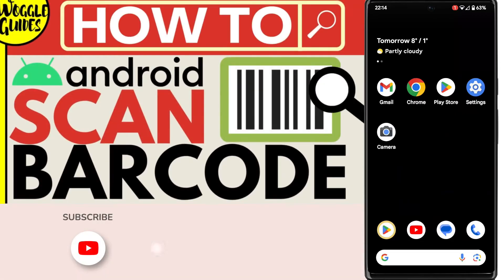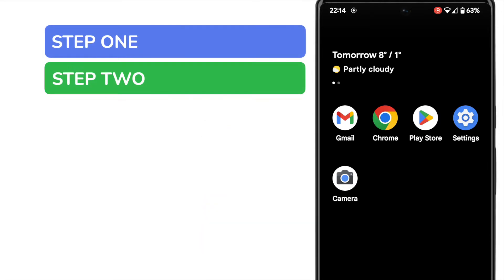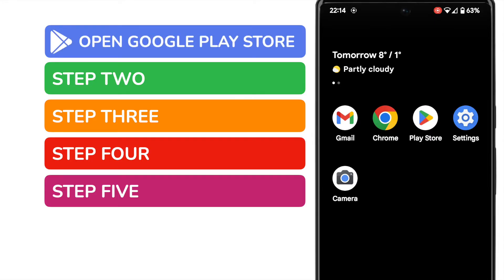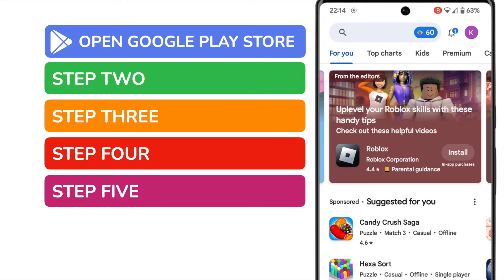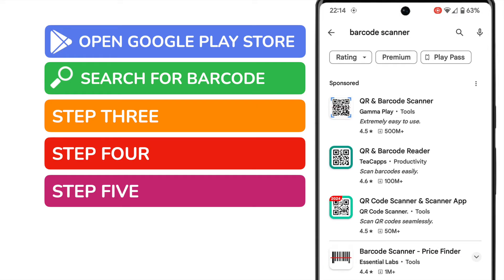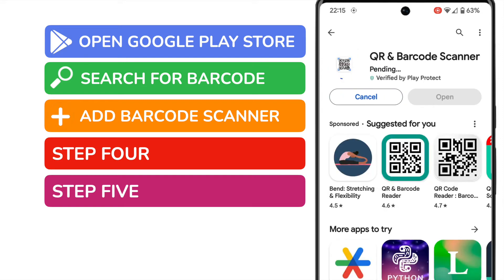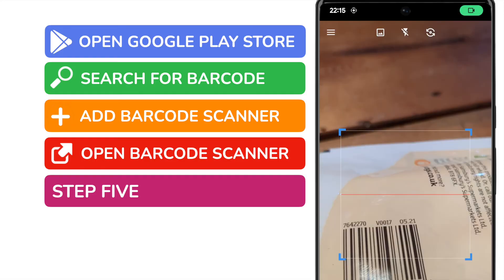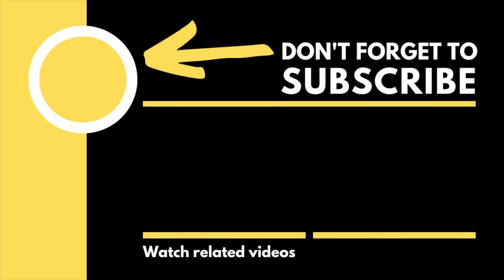How to scan barcode with Android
In this guide, I’ll explain how you can quickly scan a barcode using your Android phone.

*🕔  Key Moments*
00:00 | Introduction
00:19 | How to scan a barcode using an Android phone
02:18 | Wrap up